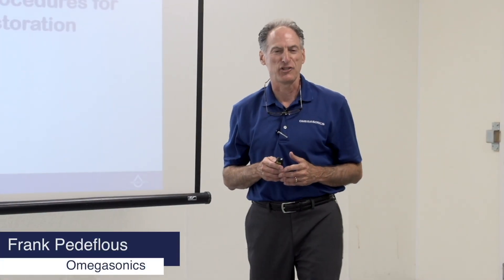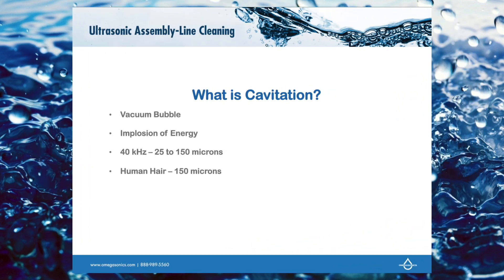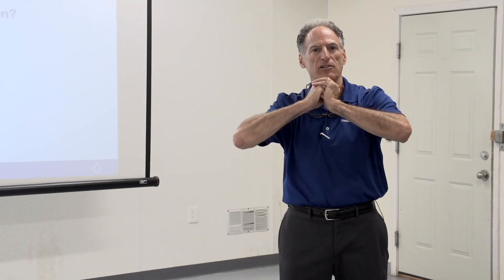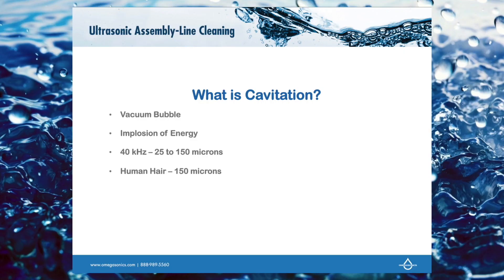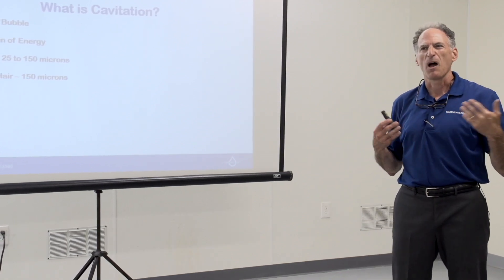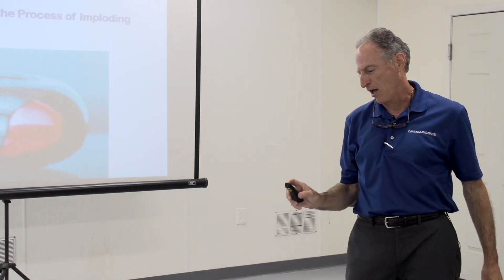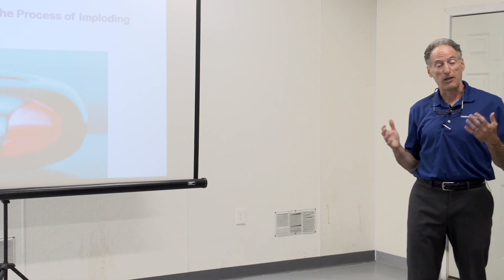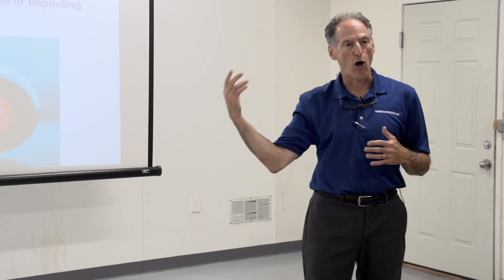Contents Restoration Training: An Introduction to Ultrasonic Cleaning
In contents processing and restoration, you'll come across items damaged by mold, fire, and water. Knowing how ultrasonic cleaning works is key to effective restoration without damaging the item.

0:25 - What is ultrasound and how is it generated? - transducers & amplifiers

0:48 - What is cavitation & how does it clean contents?

2:50 - What industries use ultrasonic cleaning?

4:05 - What are the advantages of ultrasonic cleaning?